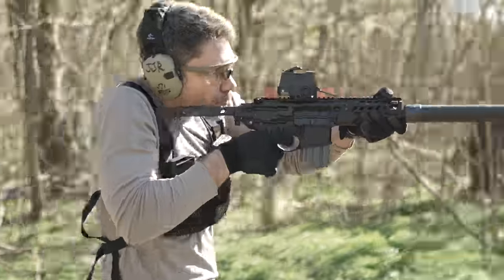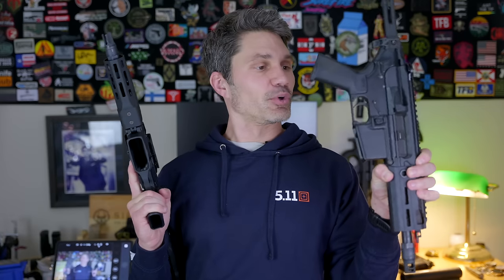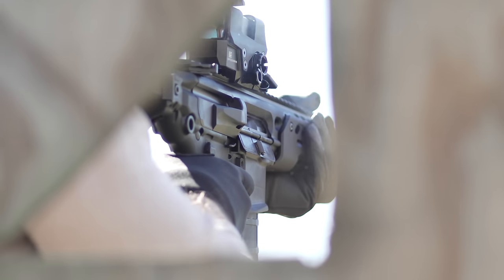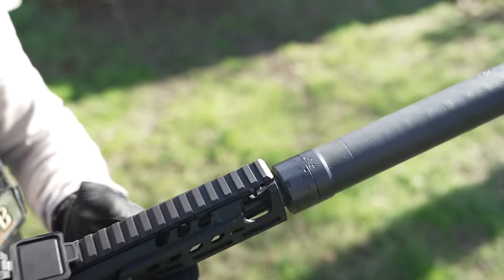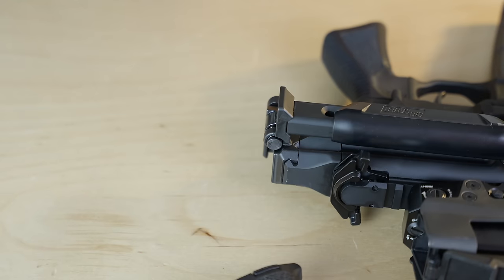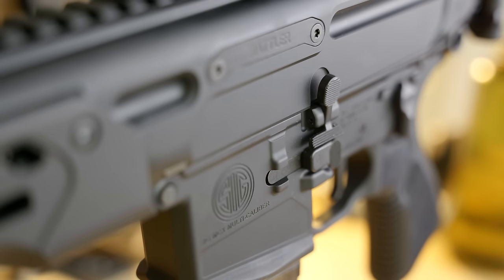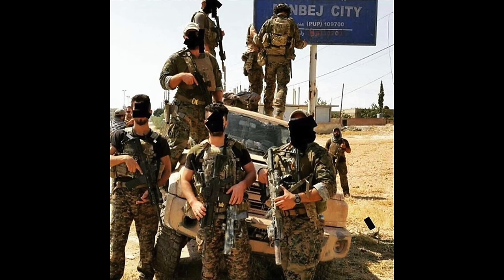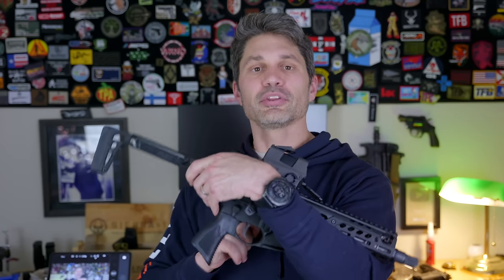Has the World's Best PDW Just Arrived?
Today on TFBTV, James Reeves discusses a landmark evolution in personal defense weapons: the SIG MCX Rattler LT. This episode isn't just another gun review; it's a deep dive into a weapon that has redefined the standards of compact power and versatility. James has owned and reviewed the Sig Rattler since it released, and has extensive experience with this platform. The newest iteration, the SIG MCX Rattler LT, has been highly anticipated for its groundbreaking features and performance, making it a standout in the PDW category.

We'll explore every aspect of the SIG MCX Rattler LT in this video, from its design and functionality to its performance on the range. Whether you're a professional or a firearms enthusiast, the SIG Rattler LT brings something exceptional to the table as the smallest member of the SIG MCX family.

We discuss why the SIG MCX Rattler LT is being hailed as the pinnacle of PDW innovation and why it's becoming the new norm for special operations.

Your support helps us continue to deliver the high-quality content you expect from the firearms community.